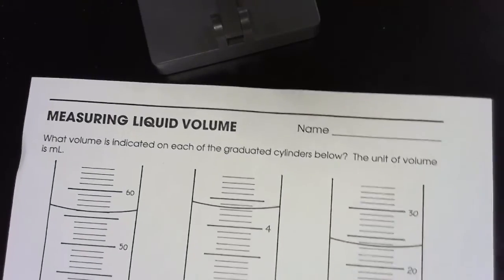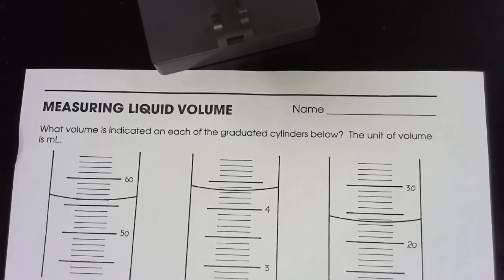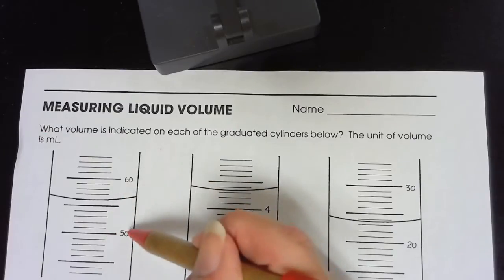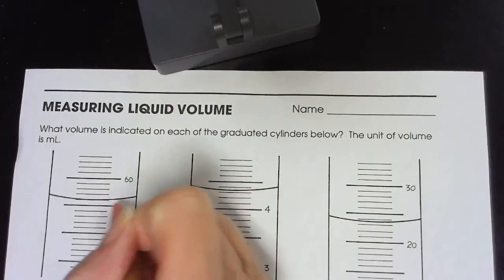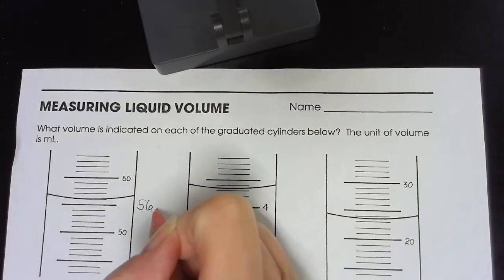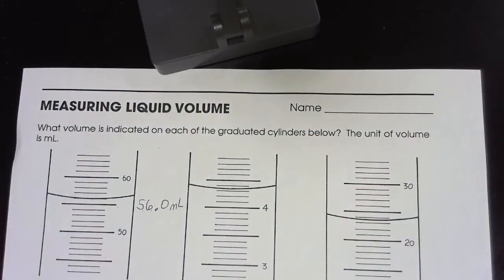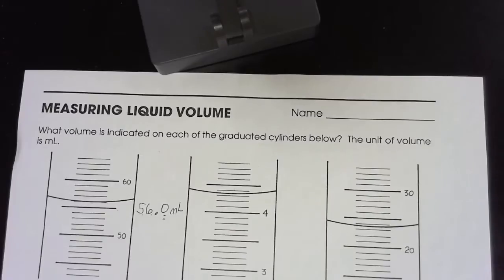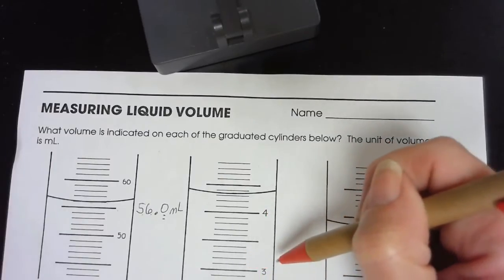grade measuring volume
Grading the measuring volume sheet